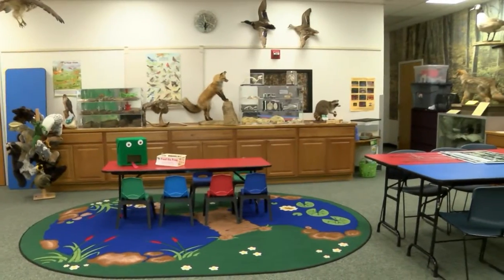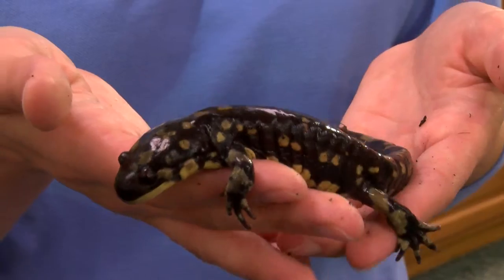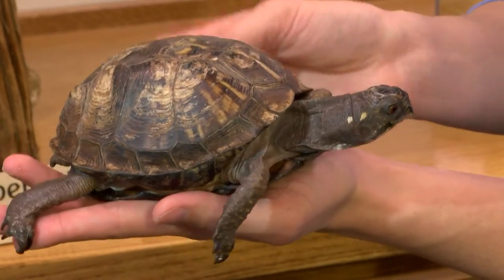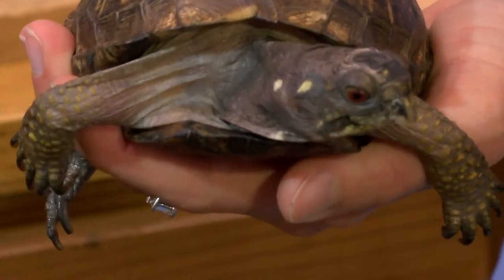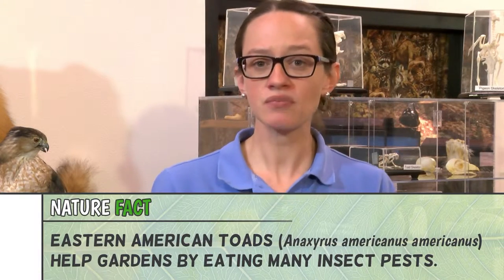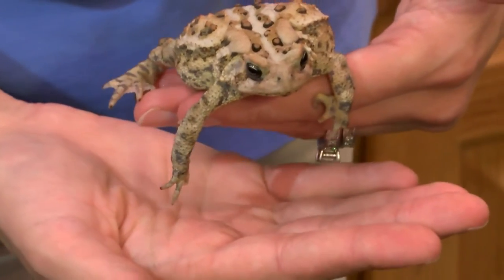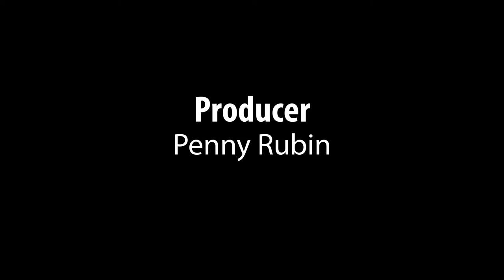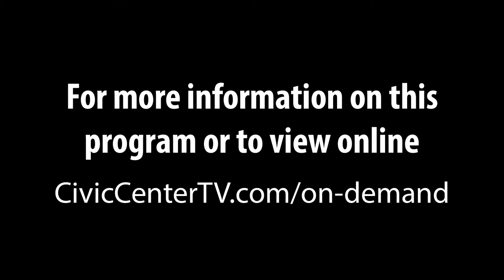A Minute with Nature - Meet Our Animal Ambassadors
Meet the animal ambassadors who call the Nature Room at the Recreation Activities Center home. In this minute with nature, West Bloomfield Parks and Recreation Park Naturalist, Lauren Azoury, introduces two of the live, captive animals that are native to Michigan.